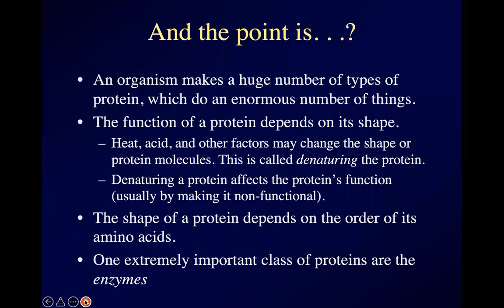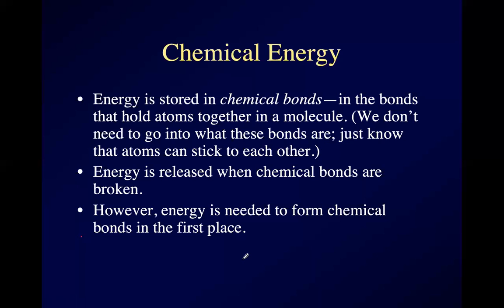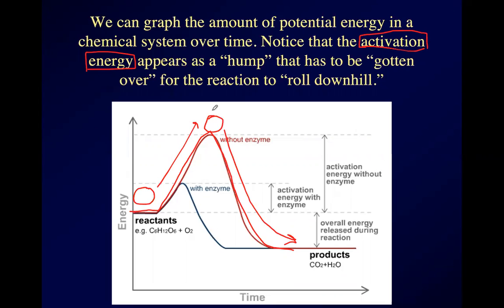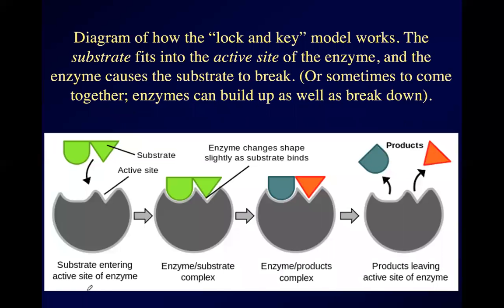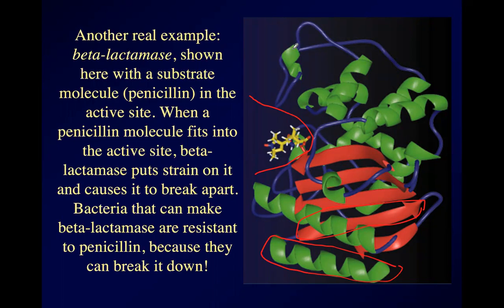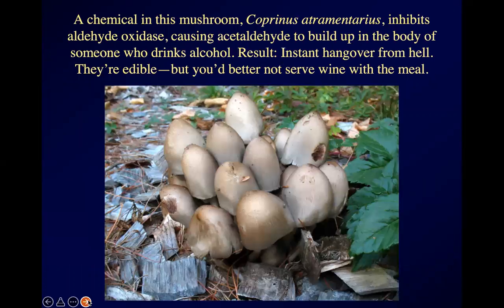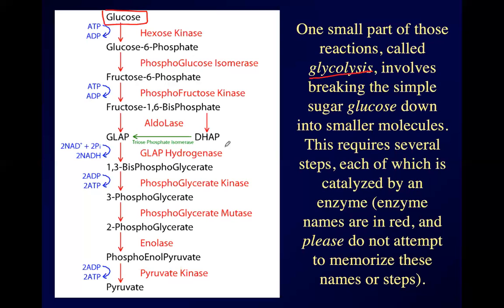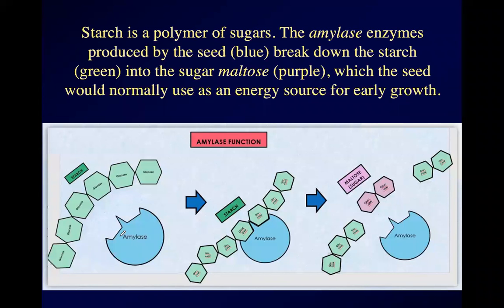BIOL 1400, Lecture 10b, 3/16/2022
An introduction to enzymes, proteins that are absolutely crucial for metabolism...